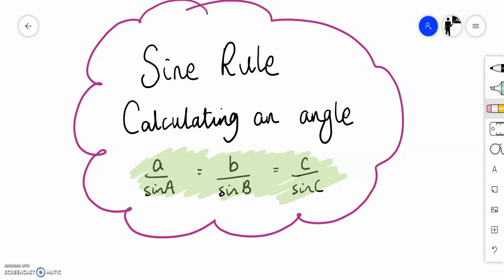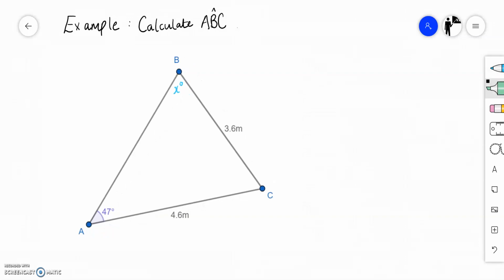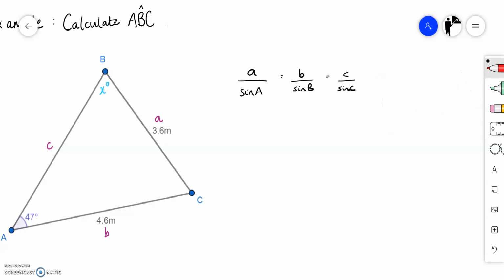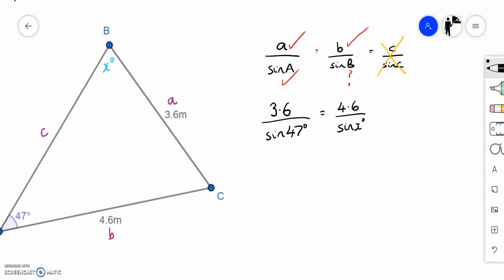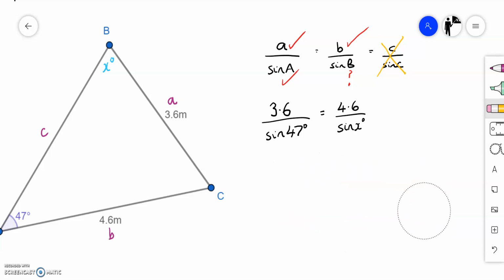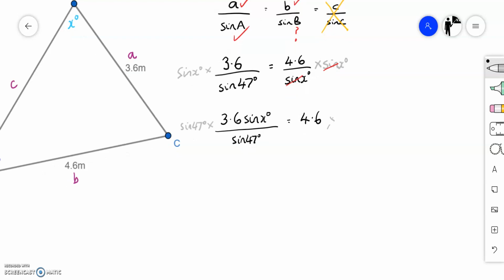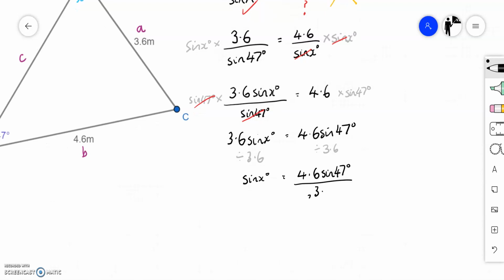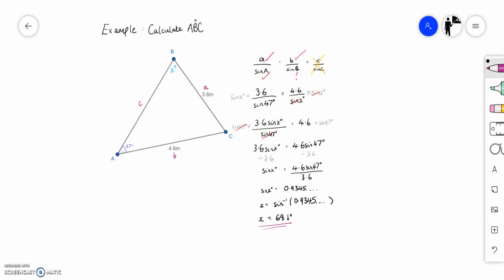Sine Rule-Calculating an Angle